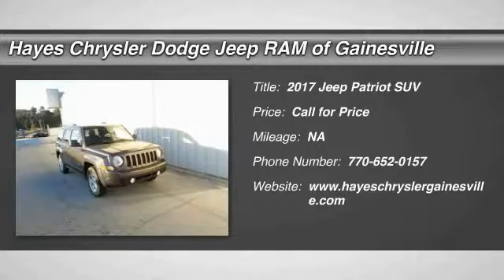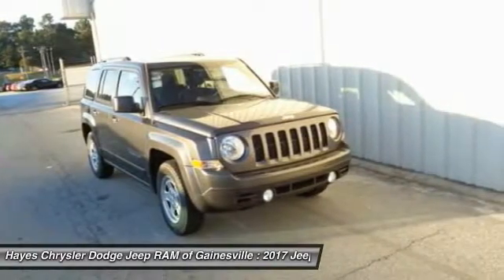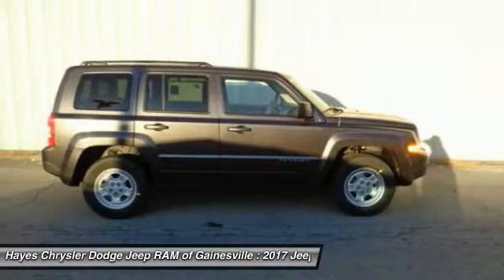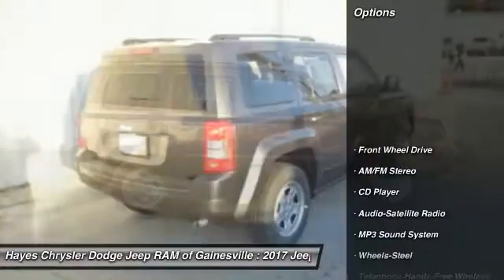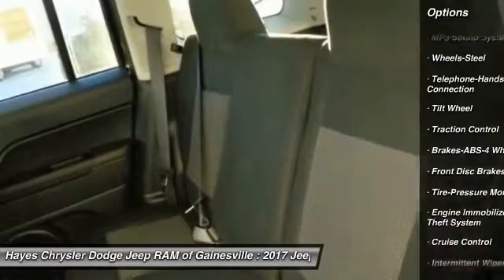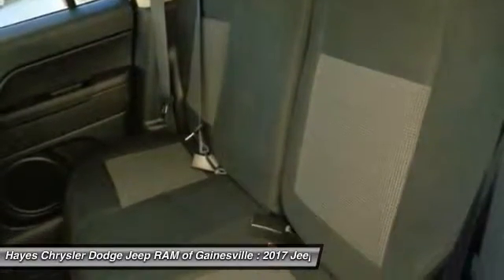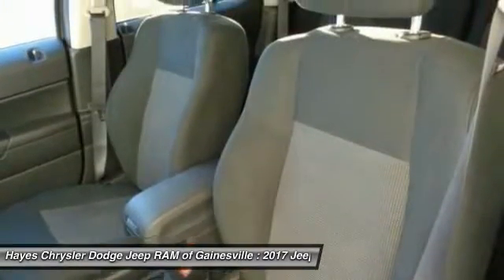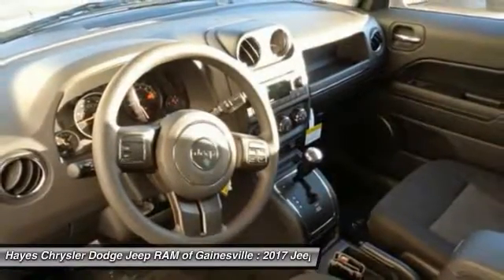2017 Jeep Patriot Gainesville GA G737060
2017 Jeep Patriot